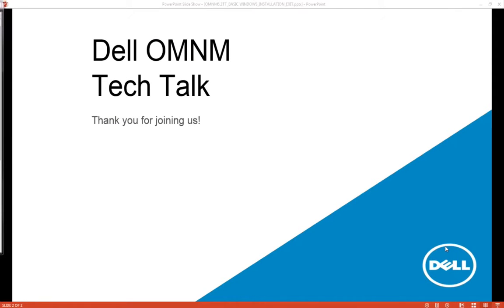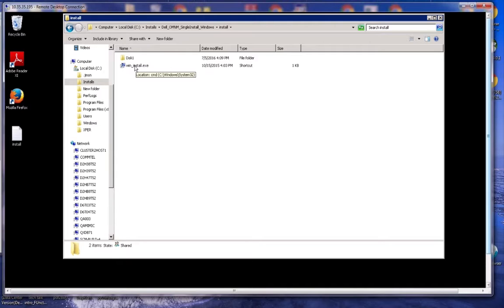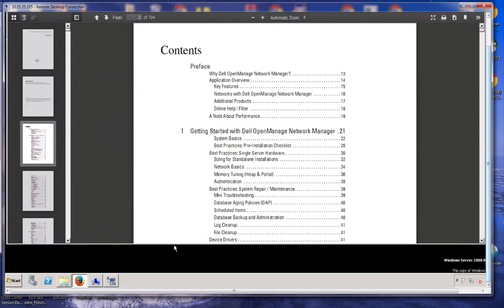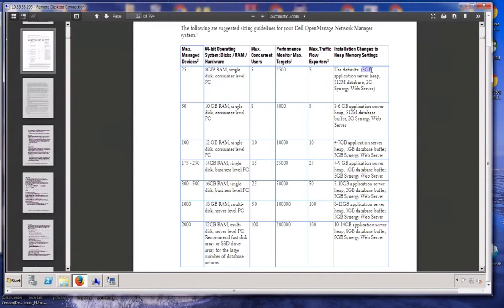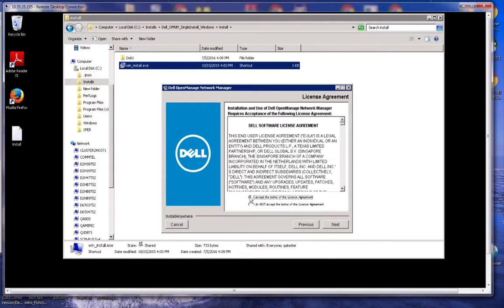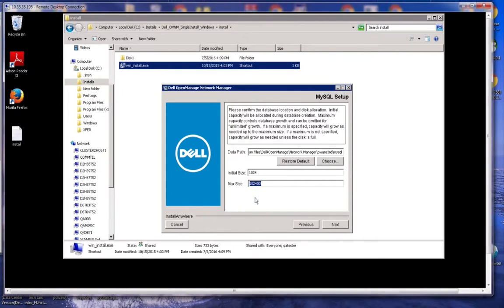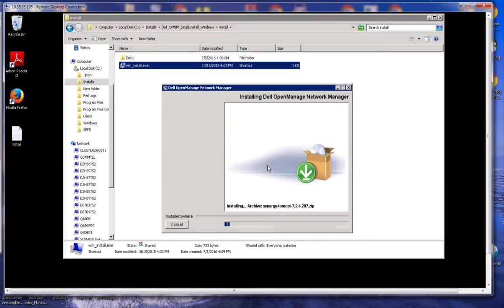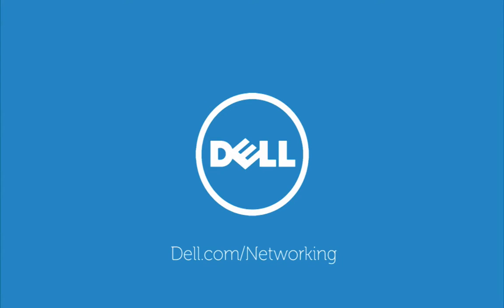Dell Networking OMNM TechTalk: Basic Windows Install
On this installment of OMNM Tech Talk we're going back to the basics! We'll show you how to complete a basic Windows install of your Dell OpenManage Network Manager and get you up and running in minutes!